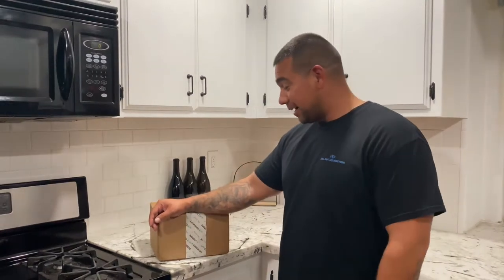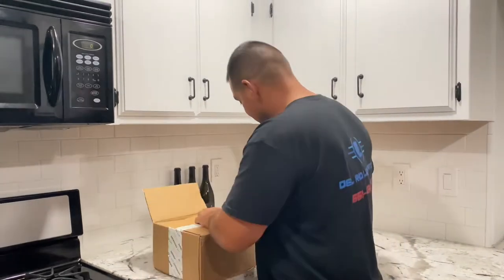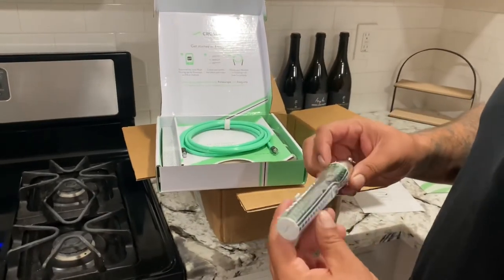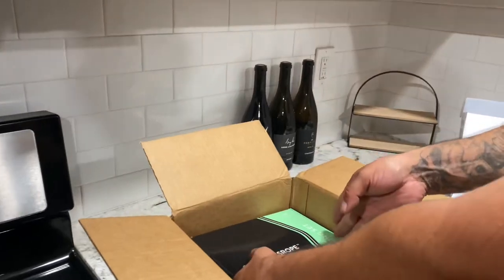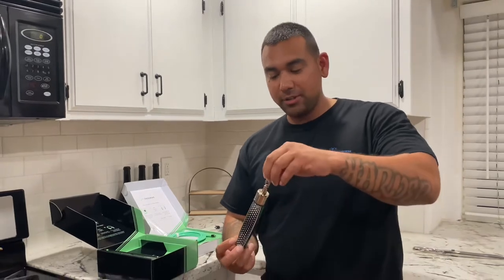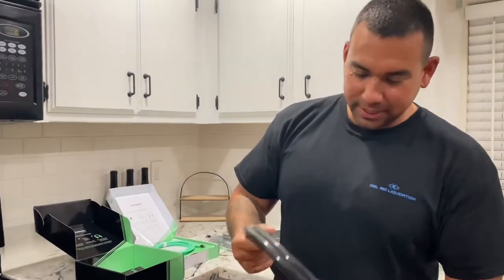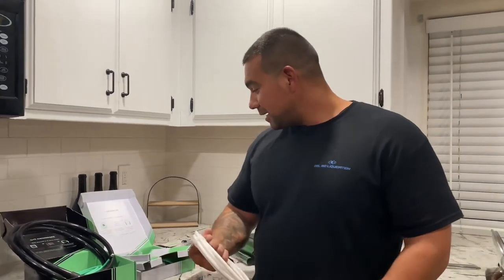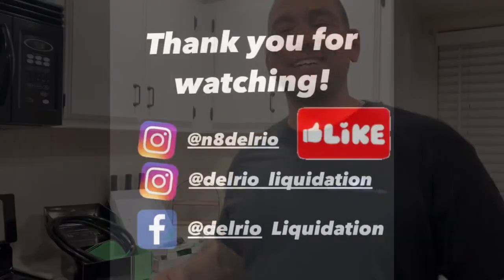Cross rope jump ropes | unboxing | get fit pack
Finally got a set of some nice jump ropes.